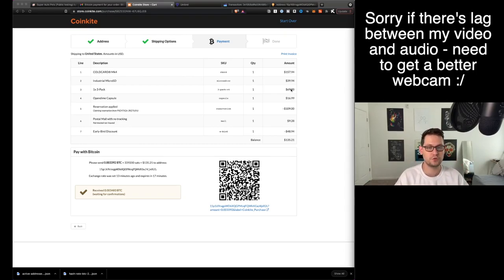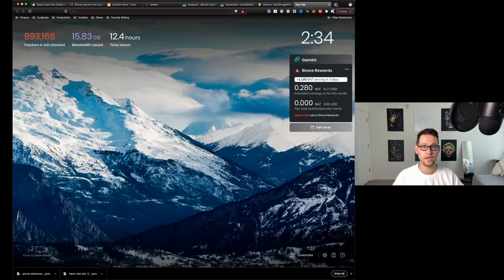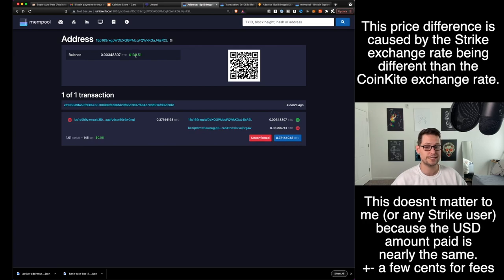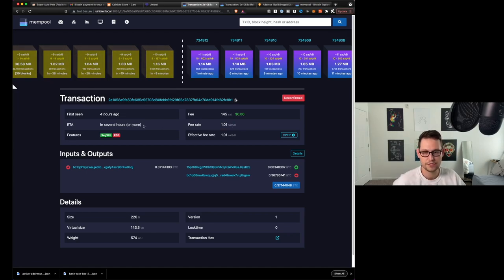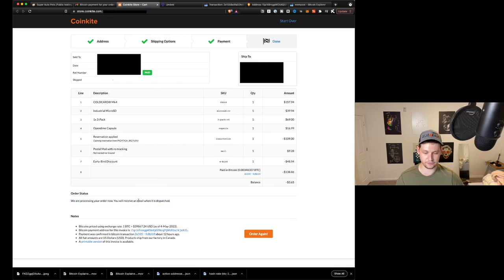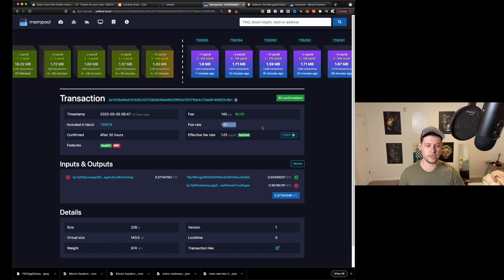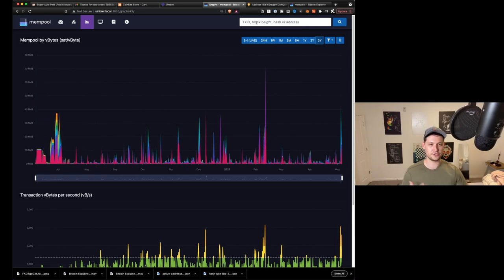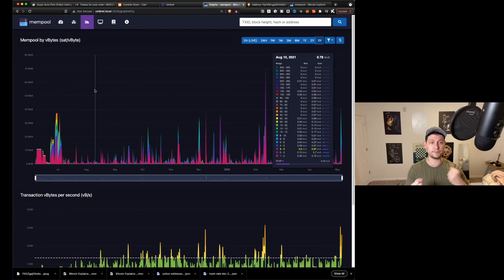Bitcoin Fees and Unconfirmed Transactions | Mempool Explained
In this video I show you why your Bitcoin transaction is still unconfirmed and show you how to use the mempool on your umbrel full node or hosted on mempool.space.

Bitcoin settles on the blockchain every 10 minutes but if your fee (sat/byte) is low like mine was when I purchased my ColdCard Mk4 using Strike (the best way to spend BTC - by using USD and avoiding capital gains taxes) it might take a long time for your transaction to get confirmed if the network is clogged up (something that happens during bull/bear markets where lots of people are trying to move bitcoin on chain).

Because of how slow the base Bitcoin blockchain is, if you are going to purchase something using Bitcoin I recommend using the lightning network (when you don’t need the security assurances of the main chain - don’t buy a house over lightning) when possible to avoid fees and to settle your transaction immediately.

⚡️ Checkout Strike the fastest way to buy Bitcoin with low fees! Verify your Account and Earn $5

Finding Your Transaction 0:00
Mempool.space vs Umbrel Full Node: 0:38
Using Mempool 1:19
Transaction Confirmed 2:45
How Does the Mempool Work? 3:49